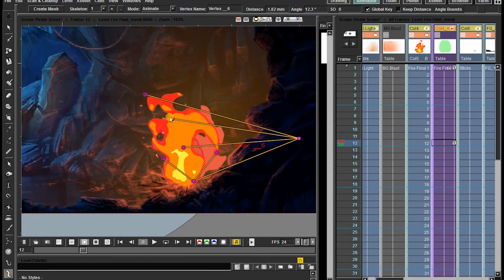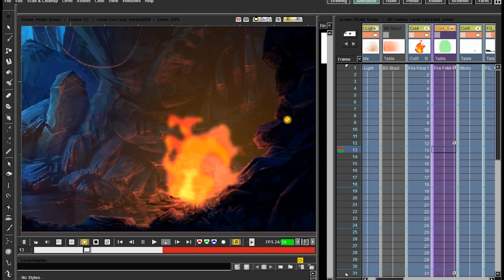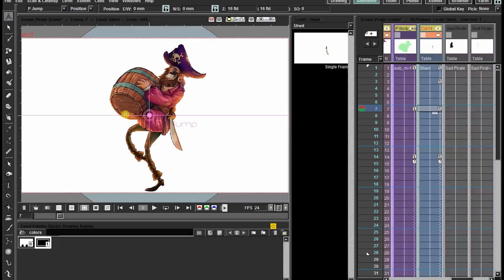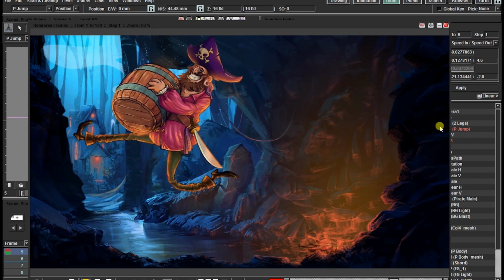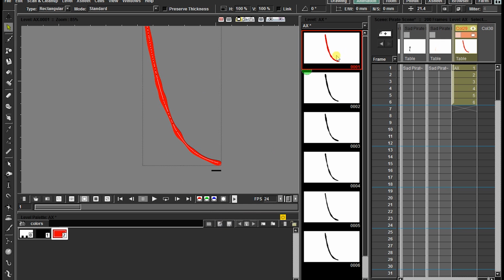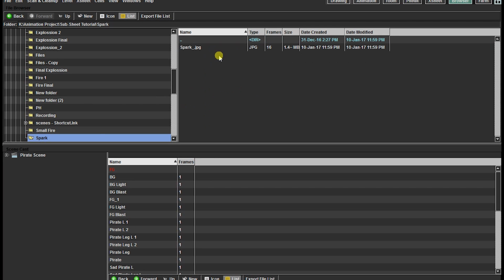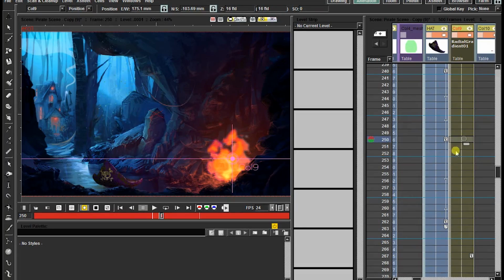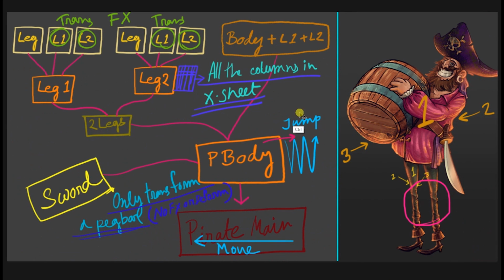OpenToonz : Advance Animation & Compositing